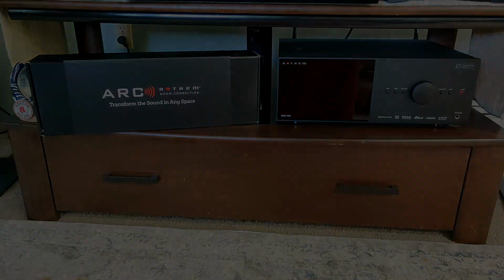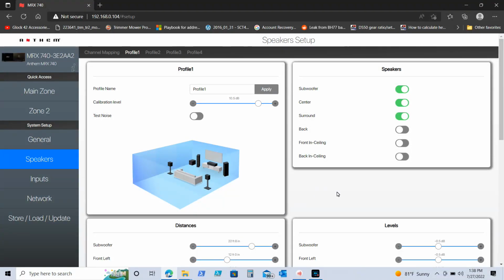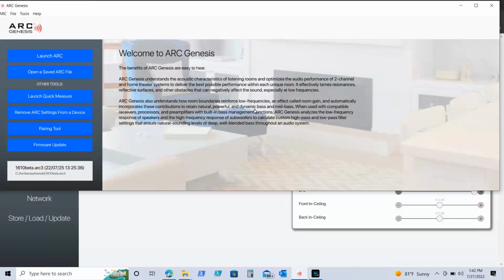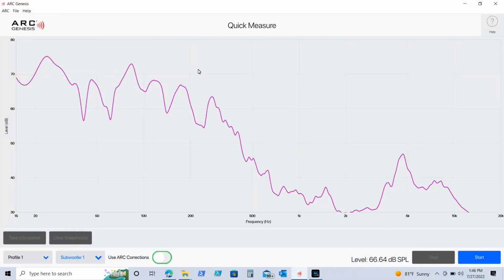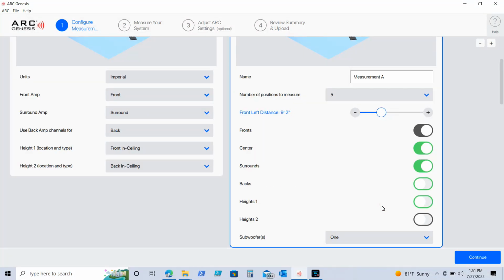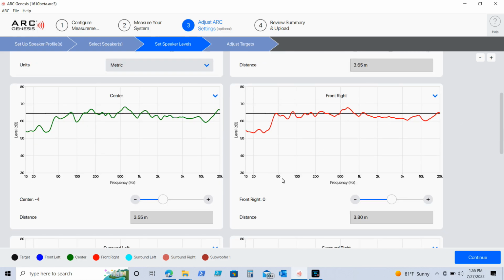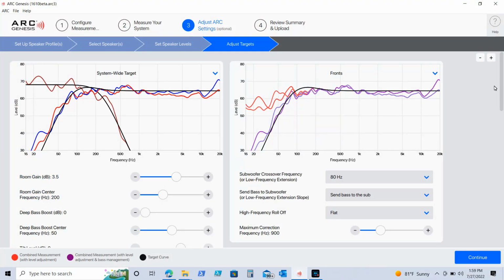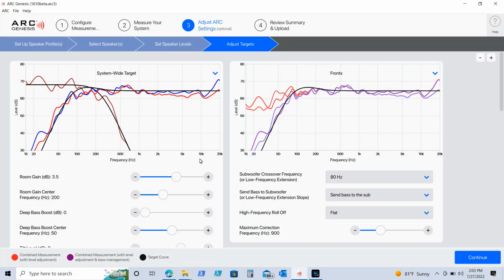Anthem ARC v1.6.10 How-To Guide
Hello All,

In this video I explain what the "new" process is for setting your sub levels appropriately for the new version of ARC Genesis Software v1.6.10.

I also include a few tips and tricks to help with your setup.

CTR